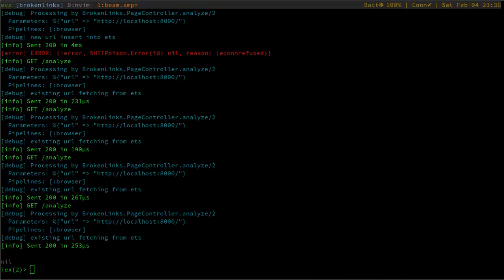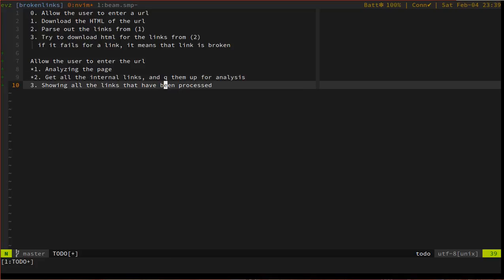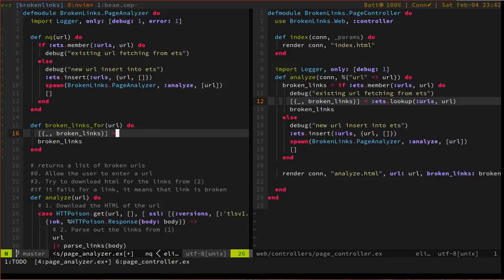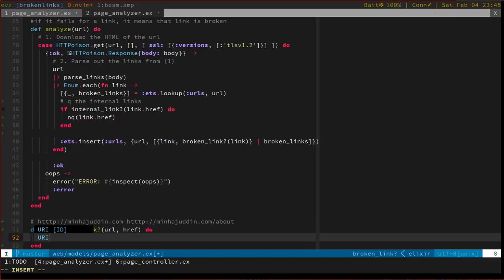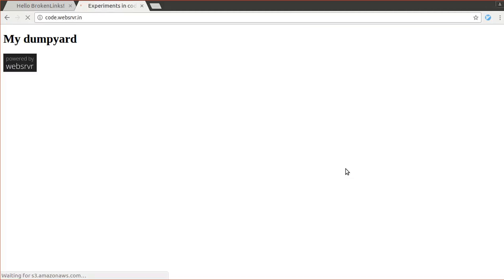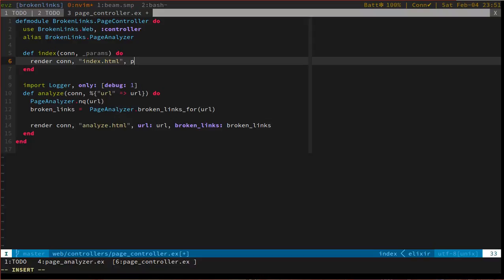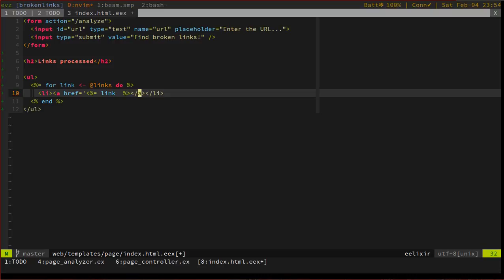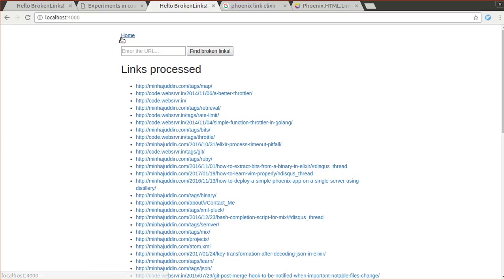Broken Links - A phoenix app - Part 3